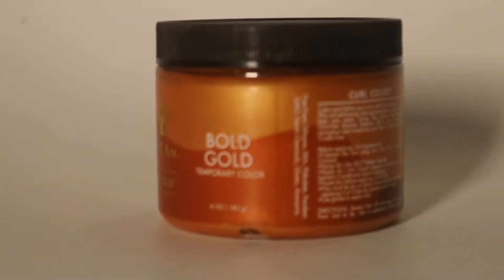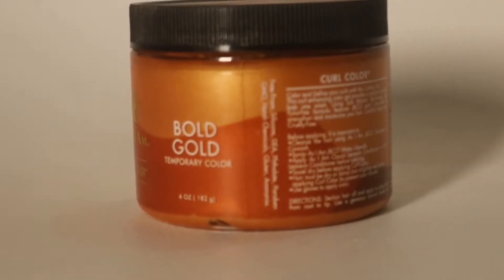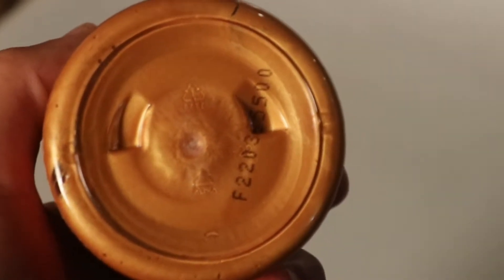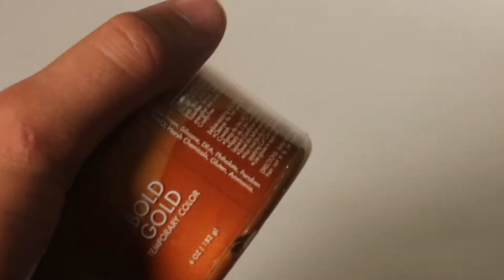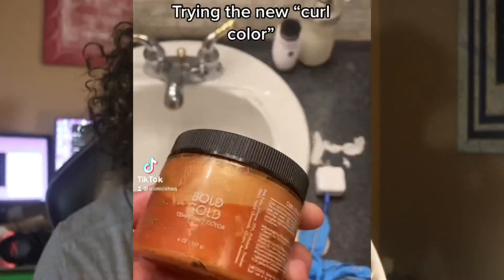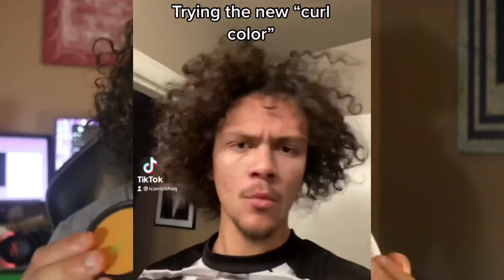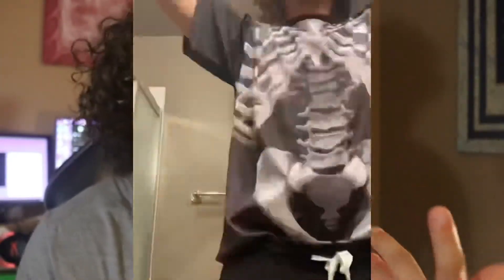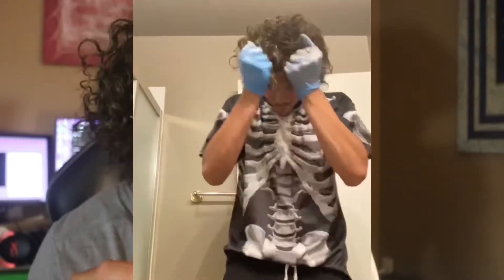REVIEWING “As I Am” Curl Color *HONEST OPINION*🔥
Product- As I am curl color (Bold Gold)